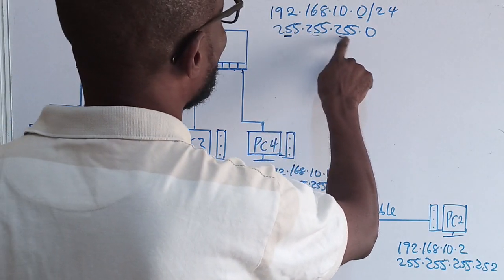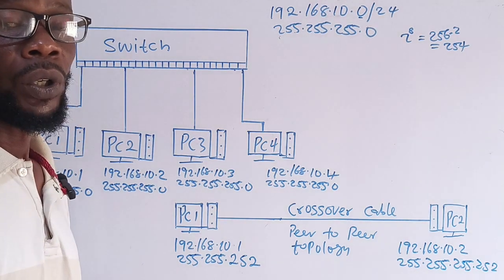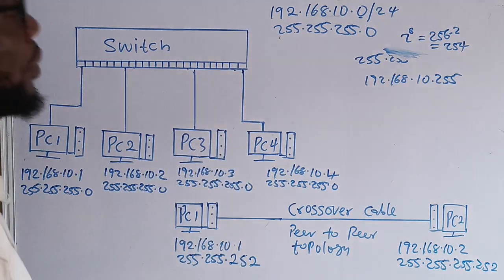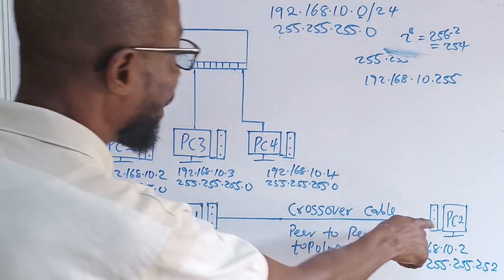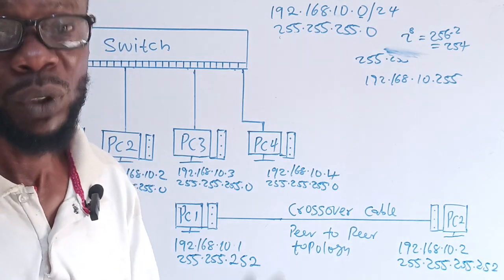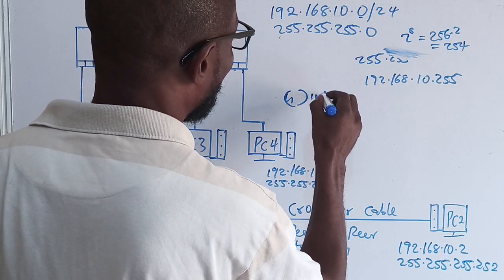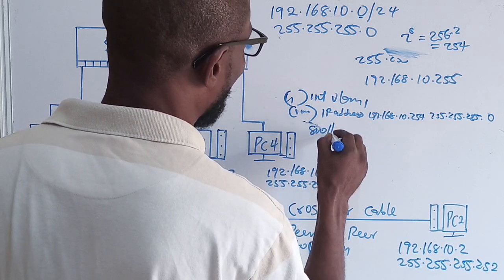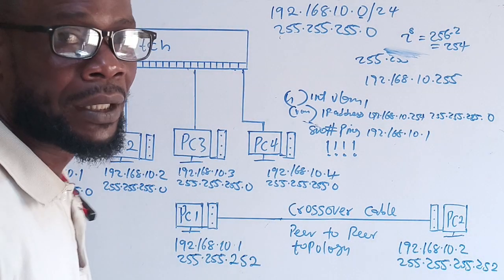How to arrange and assign valid IP addresses to computers in your LAN.